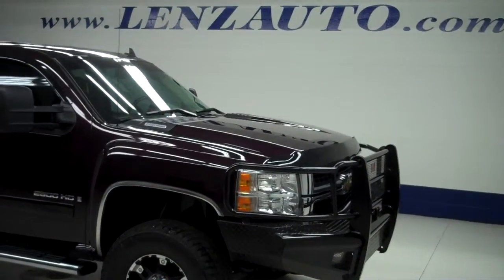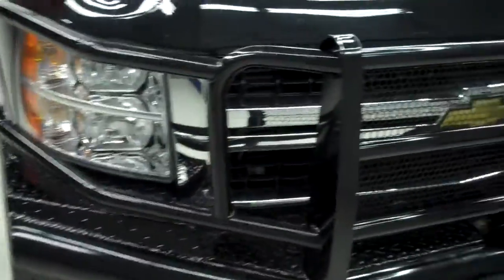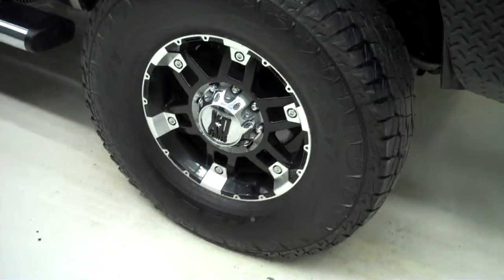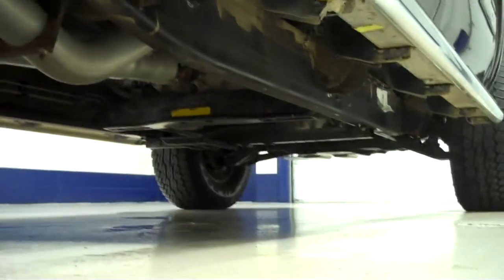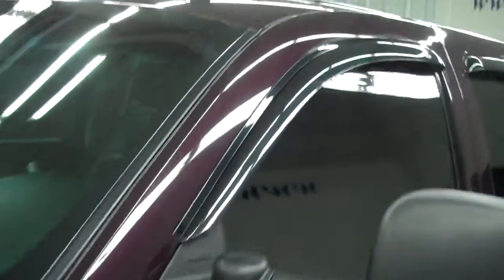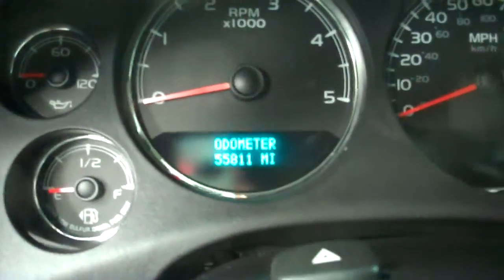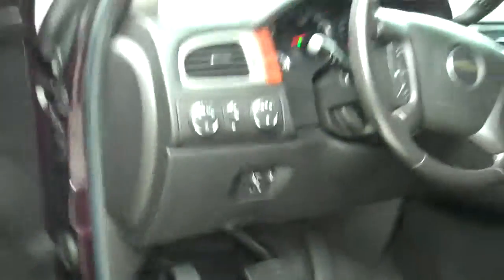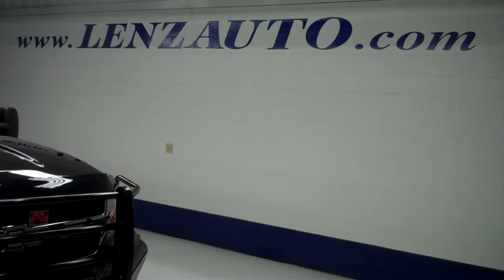B5028 Used 2008 Chevrolet Silverado 2500 CREW-SHORT-LTZ-6.6L DIESEL LMM $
STOCK: B5028
PRICE: $36,997
MILES: 55,808
VIN: 1GCHK23618F153228
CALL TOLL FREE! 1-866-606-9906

WATCH A FULL HD VIDEO OF THIS 2008 CHEVY SILVERADO 2500! 6.6L DURAMAX DIESEL, LMM ENGINE, 365 HORSEPOWER HIGH OUTPUT MOTOR, FULL FOUR DOOR CREW CAB, SHORT BOX, LTZ PACKAGE 1LZ, AUTOMATIC ALLISON SIX SPEED TRANSMISSION WITH OPTIONAL MANUAL TAP SHIFT, TURN DIAL 4X4 FOUR WHEEL DRIVE, DUAL POWER HEATED SEATS, BLACK EBONY LEATHER SEATS, FRONT BUCKET SEATS, MEMORY DRIVERS SEAT, NON SMOKER, ONSTAR CAPABILITIES, SNUG TOP TRUCK CAP TOPPER, MBRP EXHAUST SYSTEM, FULL TOWING PACKAGE (RECEIVER HITCH, WIRING, AND TRANSMISSION COOLER), FACTORY INTEGRATED ELECTRIC BRAKE CONTROLLER, 3.73 GEARS WITH AUTOMATIC LOCKING DIFFERENTIAL LIMITED SLIP DIFFERENTIAL, TELESCOPIC TOW POWER MIRRORS WITH BUILT IN DIRECTIONAL SIGNALS, FALKEN WILDPEAK A/T LT315/70 R17 TIRES, XD SERIES BLACK AND POLISHED ALUMINUM RIMS, 4-WHEEL DISC BRAKES, FACTORY STAINLESS STEEL STEPBARS, SPRAY-IN BEDLINER, REVERSE SENSORS, FOG LIGHTS, EZ RAISE ASSIST TAILGATE, LOCKING TAILGATE, BUG SHIELD, VENT SHADES, FENDER FLARES, BEDRAIL STORAGE SYSTEM WITH TIE DOWN CLEATS, CHROMED TIPPED EXHAUST, GRILL GUARD, WINDOW ETCH SECURITY, 6 DISC IN-DASH CD CHANGER CD PLAYER, AM/FM RADIO, BOSE SOUND SYSTEM, SIRIUS / XM SATELLITE RADIO CAPABILITIES SIRIUSXM, AUXILIARY JACK, REAR AUDIO CONTROLS, KEYLESS ENTRY WITH FACTORY REMOTE START, MULTI-FUNCTION STEERING WHEEL, L.A.T.C.H. CHILD SAFETY SYSTEM, DUAL CLIMATE CONTROL, REAR WINDOW DEFROSTER, COMPASS, TEMPERATURE, AND MILEAGE DISPLAY, POWER PEDALS, WOODGRAIN DASH AND DOOR TRIM, AIR CONDITIONING AC, CRUISE CONTROL, POWER LOCKS, POWER WINDOWS, TILT, THIS TRUCK IS ELIGIBLE FOR A PARTS AND SERVICE AGREEMENT, DARK CHERRY METALLIC! CLEAN CARFAX! VERY VERY CLEAN INSIDE AND OUT! RUNS AND DRIVES EXCELLENT! THIS IS ONE OF THE SHARPEST 2008 CHEVROLET K2500 CREWCAB SHORTBOX 3/4 TON DURAMAX DIESELS ON OUR LOT! MAKE YOUR MOVE BEFORE THIS SUPER CLEAN 4WD IS GONE! 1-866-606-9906. VIEW OUR COMPLETE INVENTORY OF AROUND 500 VEHICLES ***If you are looking for financing Lenz Truck Center can help! We have on the spot financing! Bad Credit or Good we will work with your 17 banks to get you approved and for a great rate! If you live far away or close to us we make it our promise to make sure you are a happy customer before, during, and after the sale! Lenz Truck Center has been in business and family owned for 25 years! With a new generation taking over we plan on making this the place you and your children buy their next vehicle! Lenz Truck Center is the country's fastest growing dealership! Lenz Truck Center has grown from about a 40 vehicle inventory in 1999 to over 400 today! Our selection is unmatched in the industry with more high quality used diesel trucks than anyone in the Midwest. All here in Fond du Lac, WI! All of our vehicles are Lenz Certified and ready to be delivered! All prices are plus any applicable state taxes and service fees. We will do our best to keep all information current and accurate, however the dealership should be contacted for final pricing and availability.

STOCK: B5028
PRICE: $36,997
MILES: 55,808
VIN: 1GCHK23618F153228